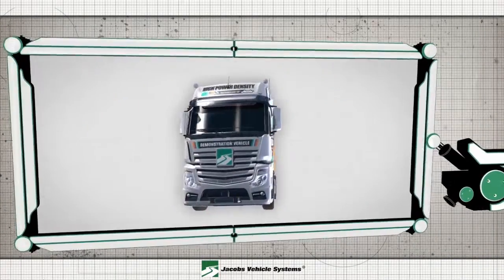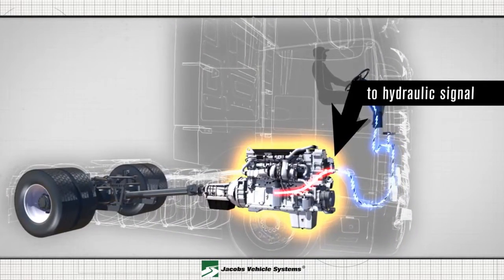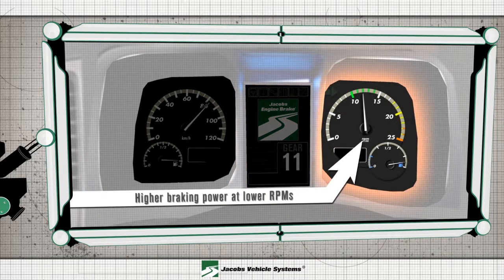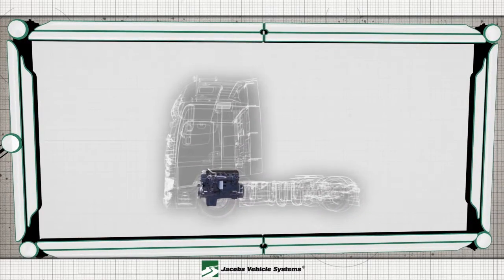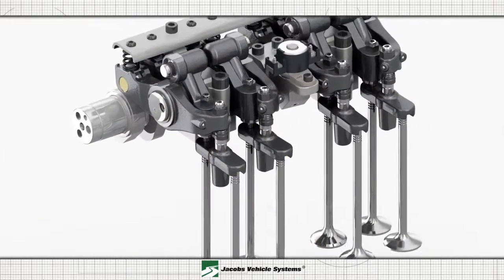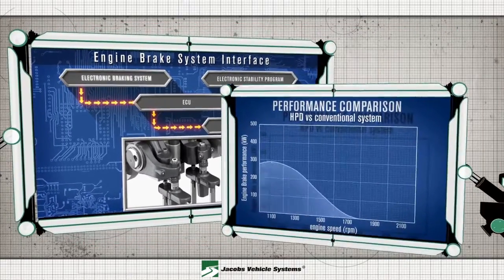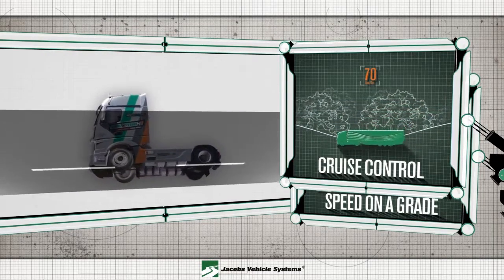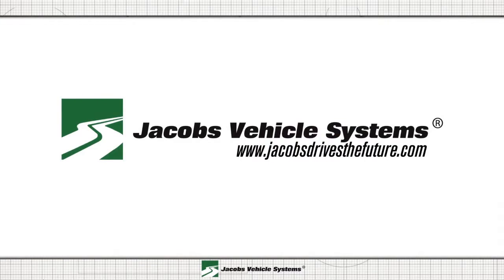Jacobs' High Power Density Engine Brake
Jacobs introduces the Next Generation of Engine Braking - High Power Density (HPD).

100%
DOUBLE THE BRAKING POWER AT CRUISE SPEEDS
The engine brake power is significantly increased at lower engine speeds compared to conventional compression release brakes.

175 kg
INCREASED PAYLOAD FOR THE RETARDING PERFORMANCE YOU NEED
Jacobs’ integrated, simple design allows for reduced package and mass resulting in increased payload by providing all the retarding performance you need from the engine.

3,500 EURO
LOWER TOTAL COST OF OWNERSHIP
While providing increased foundation brake life, truck uptime, and higher resale value, Jacobs’ HPD technology comes at a fraction of comparable retarder devices that offer the same power.